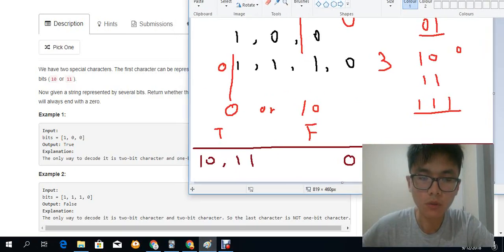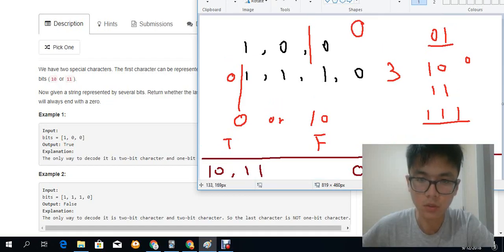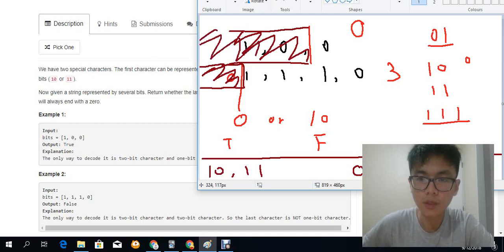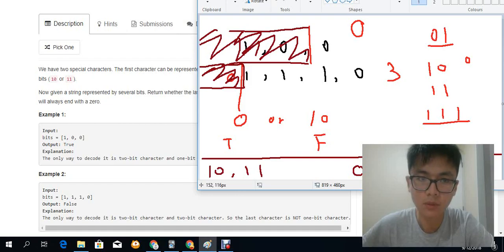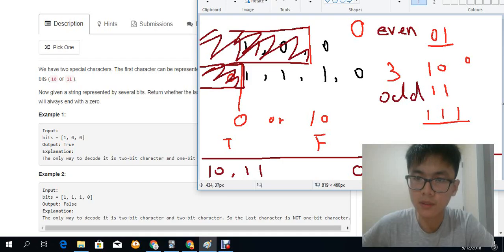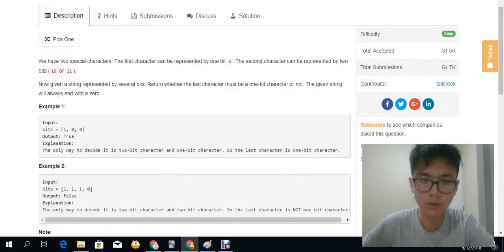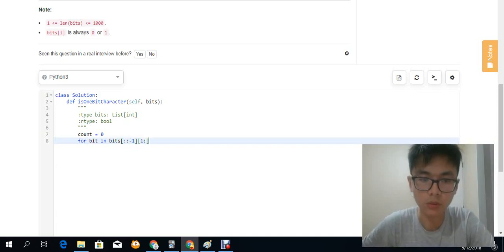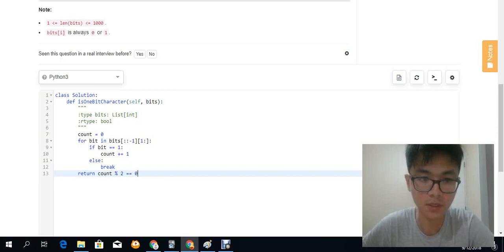717. 1-bit and 2-bit Characters